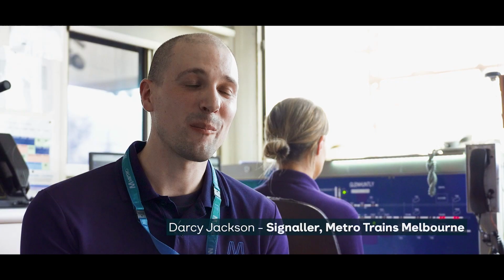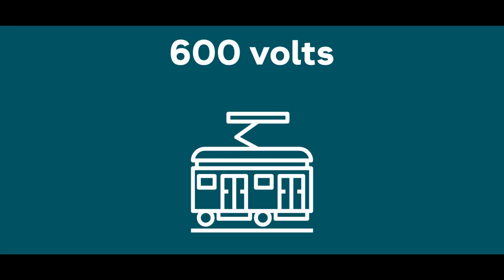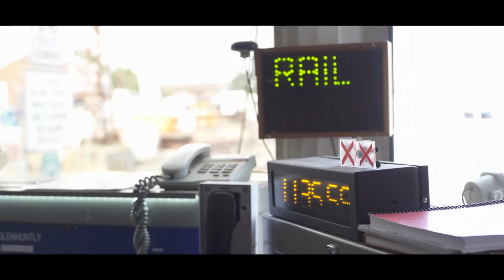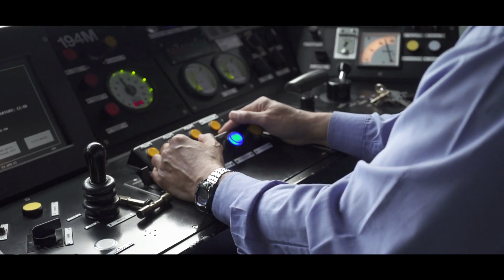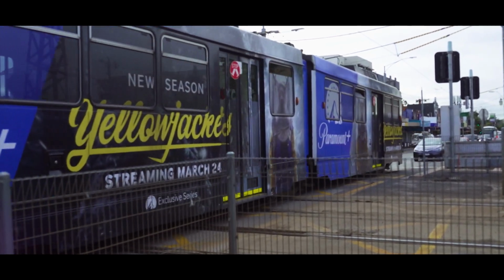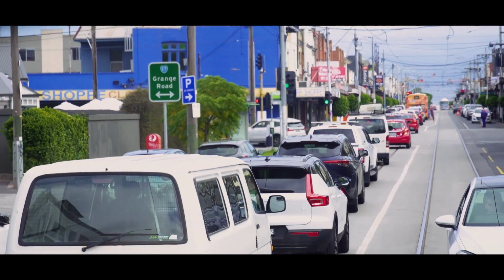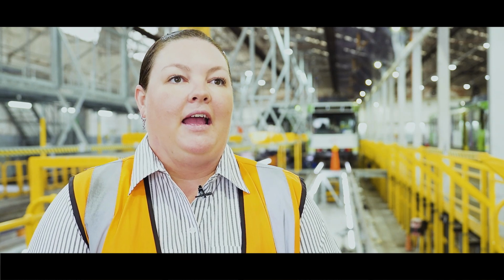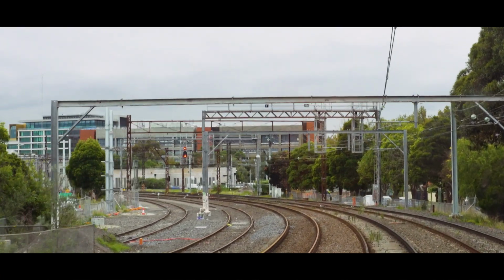Removing the Glen Huntly tram square (full video)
🔲 We're thinking outside the tram square in Glen Huntly!

🚋  As part of the Glen Huntly Level Crossing Removal Project, we've removed one of Melbourne's last remaining tram squares.

👷 Wondering why this tram square needed to go? The friendly faces of Yarra Trams and Metro Trains Melbourne have the answers below.